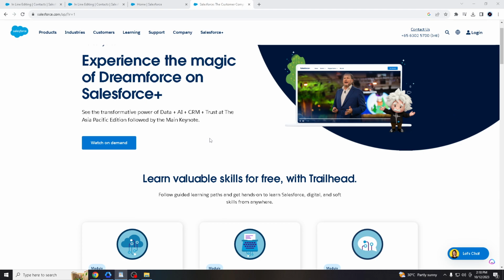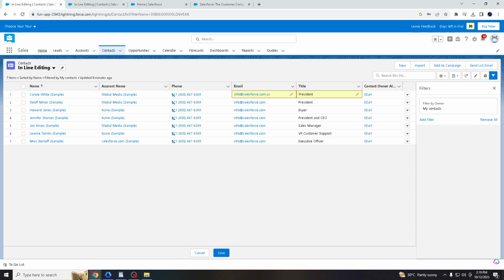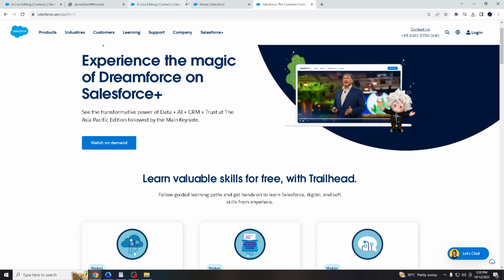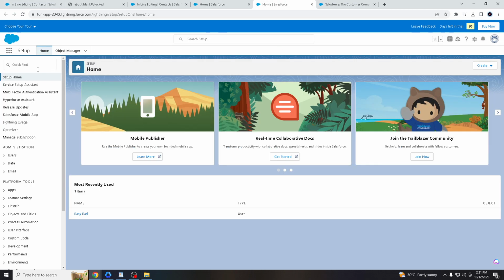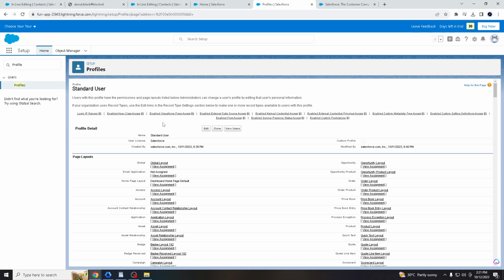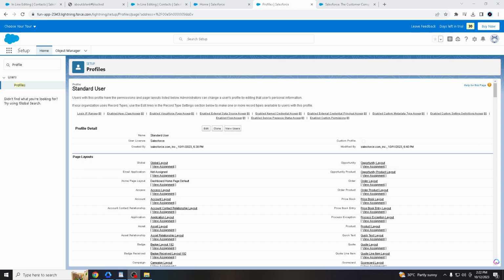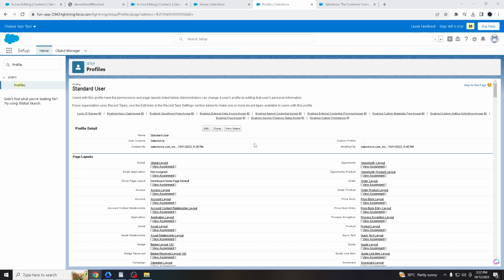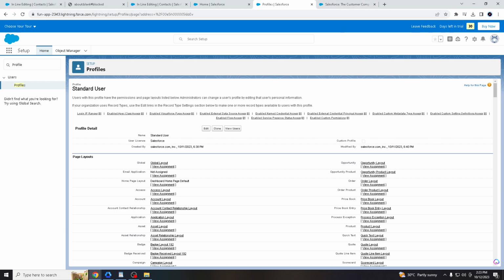How to Edit List Views if Controls Are Grey in Salesforce (Quick & Easy)